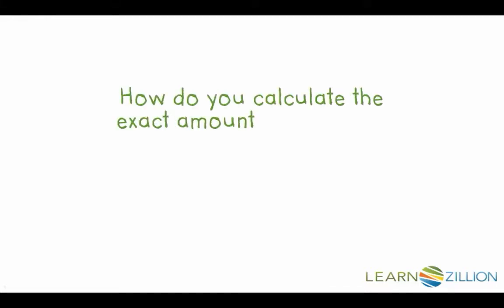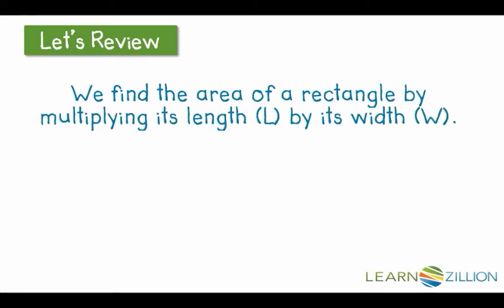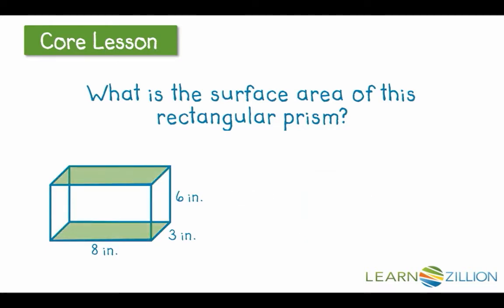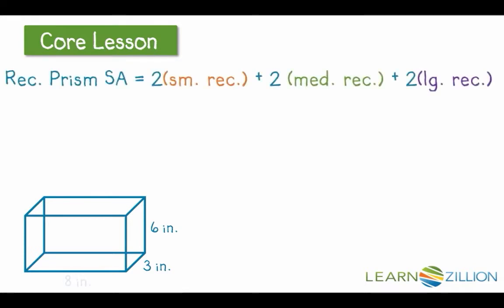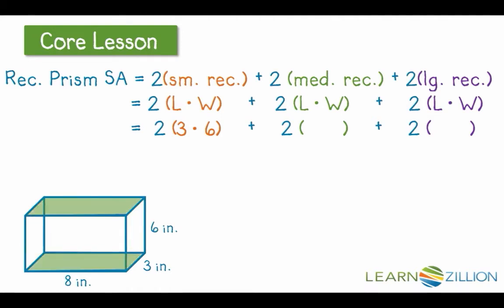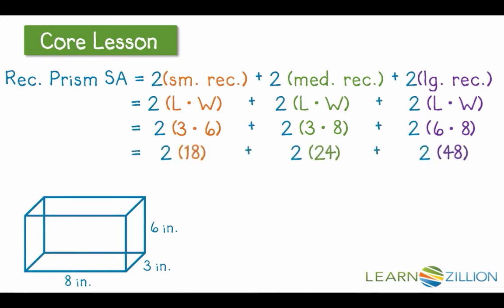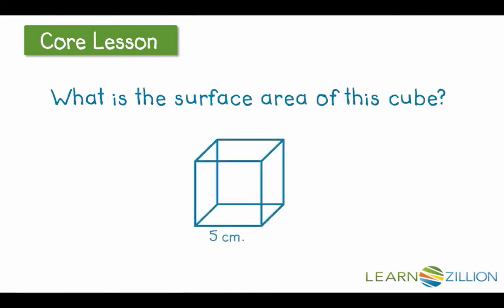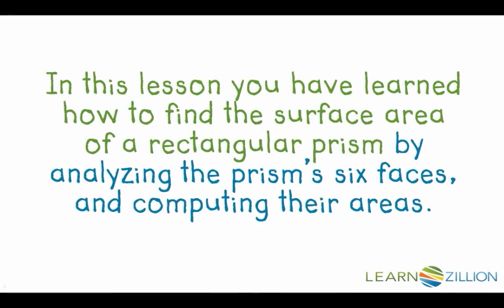Find surface area of rectangular prisms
In this lesson you will learn how to find the surface area of a rectangular prism by analyzing the prism's six faces, and computing their areas.

ADDITIONAL MATERIALS

STANDARDS

VA.TDF.G.13 The student will use surface area and volume of three-dimensional objects to solve practical problems.

VA.MG.7.4.b solve problems, including practical problems, involving the volume and surface area of rectangular prisms and cylinders.

CCSS.6.G.A.4 Represent three-dimensional figures using nets made up of rectangles and triangles, and use the nets to find the surface area of these figures. Apply these techniques in the context of solving real-world and mathematical problems.

FL.MAFS.6.G.1.4 Represent three-dimensional figures using nets made up of rectangles and triangles, and use the nets to find the surface area of these figures. Apply these techniques in the context of solving real-world and mathematical problems.

IN.6.GM.6 Construct right rectangular prisms from nets and use the nets to compute the surface area of prisms; apply this technique to solve real-world and other mathematical problems.

TEKS.8.7.B use previous knowledge of surface area to make connections to the formulas for lateral and total surface area and determine solutions for problems involving rectangular prisms, triangular prisms, and cylinders;

TEKS.7.9.D solve problems involving the lateral and total surface area of a rectangular prism, rectangular pyramid, triangular prism, and triangular pyramid by determining the area of the shape's net.

TEKS.G.11.C apply the formulas for the total and lateral surface area of three-dimensional figures, including prisms, pyramids, cones, cylinders, spheres, and composite figures, to solve problems using appropriate units of measure; and